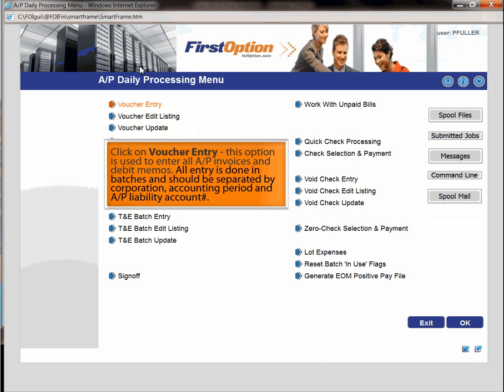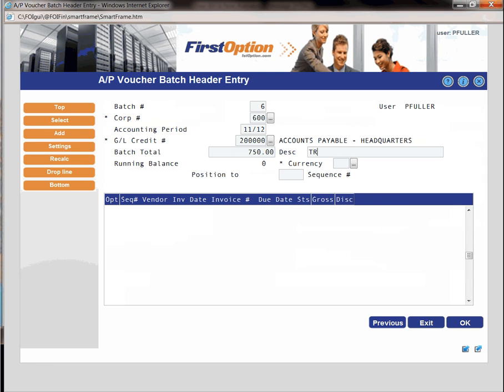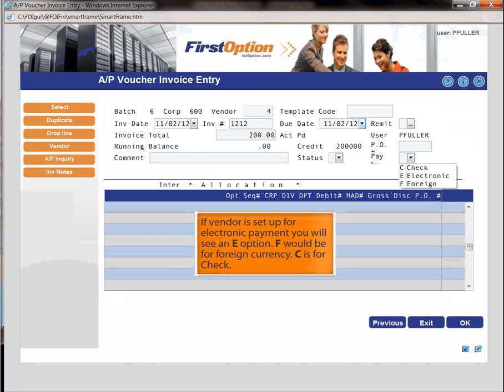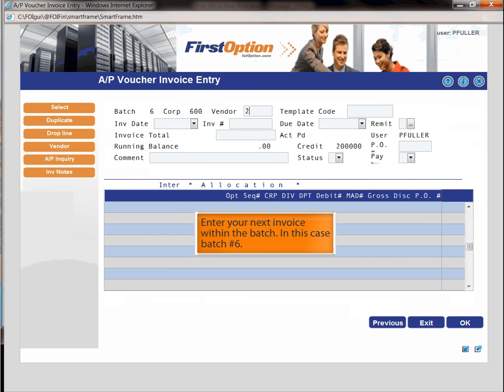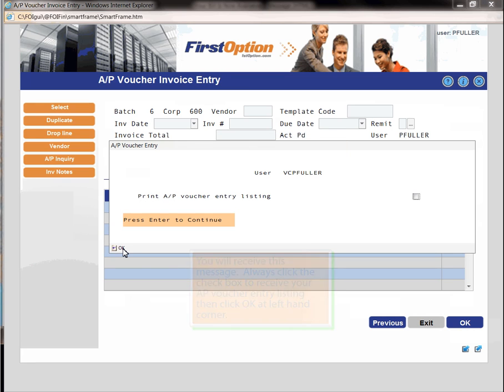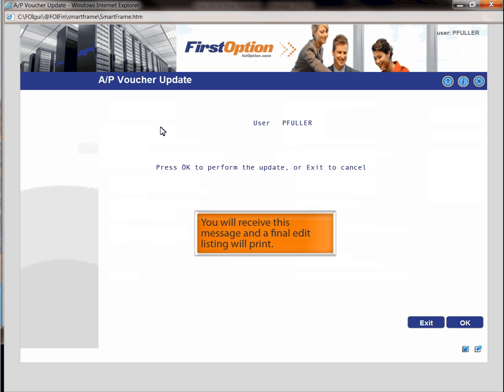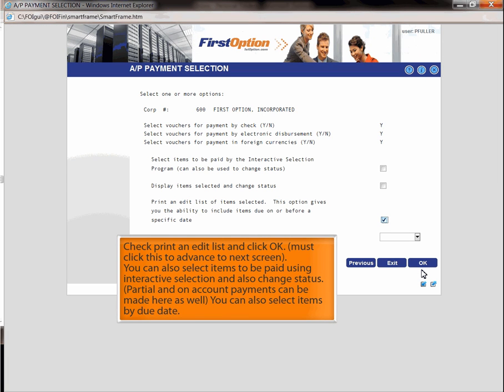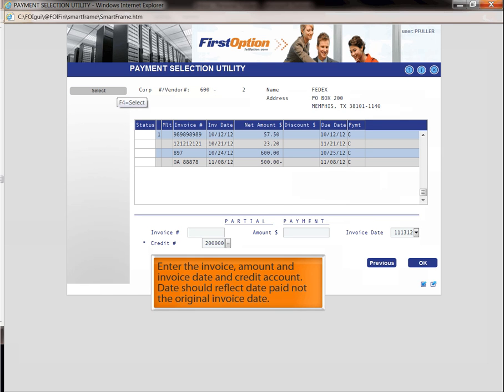Accounts Payable - Voucher Entry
Video goest through a typical daily cycle of entering bills and cutting checks.